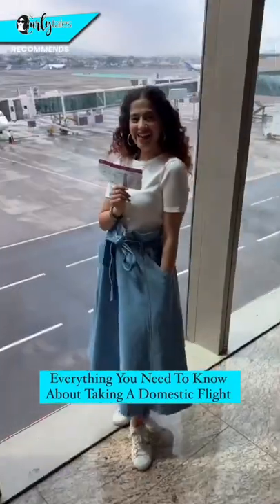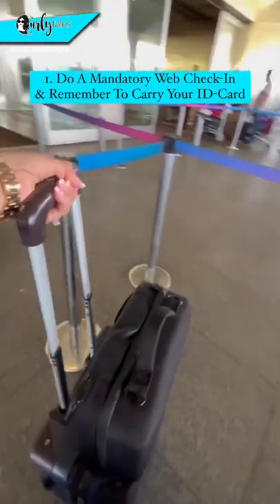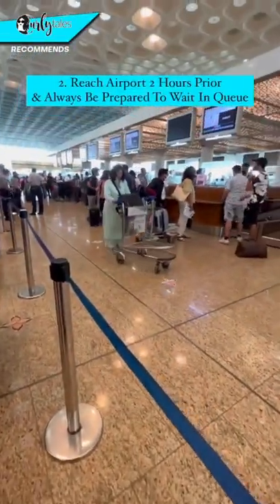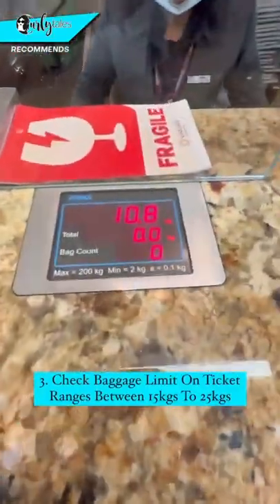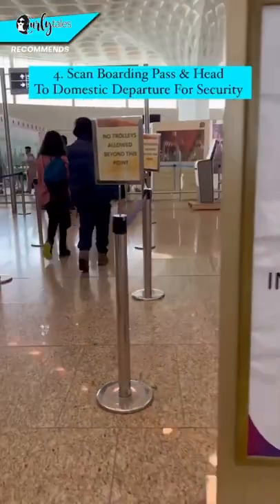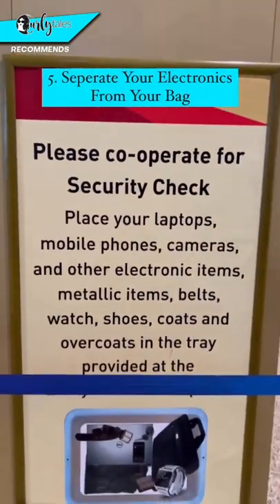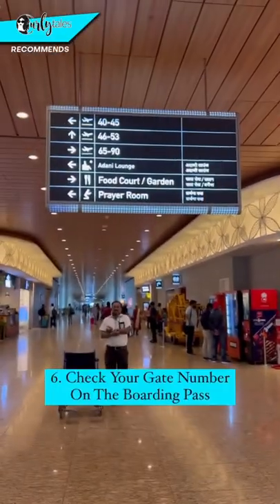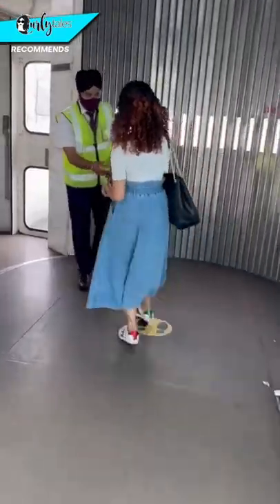Things You Need To Know About Taking A Domestic Flight | Curly Tales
Here’s Everything You Need To Know About Taking A Domestic Flight Right Now! Watch Now, Thank Us Later 😉